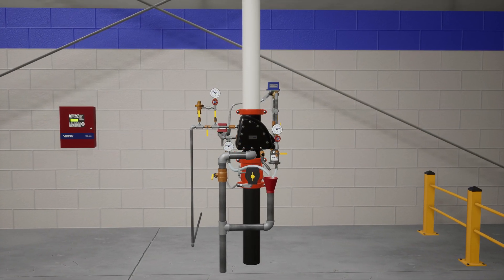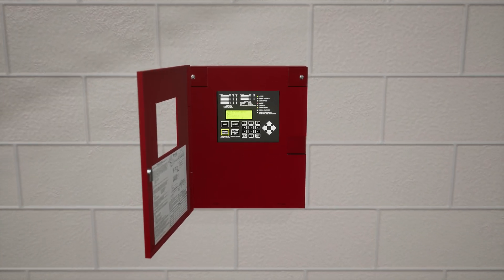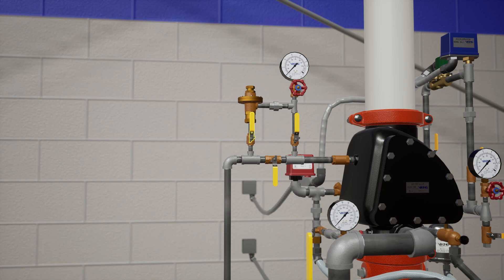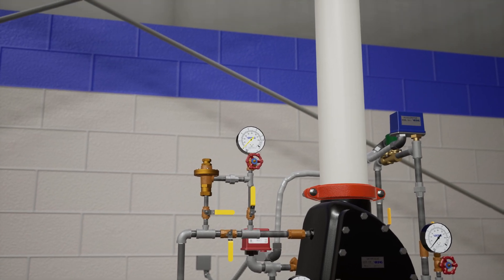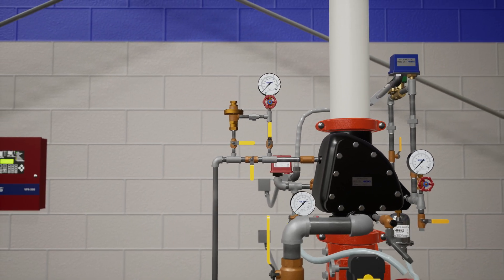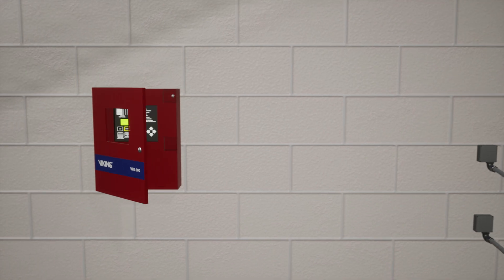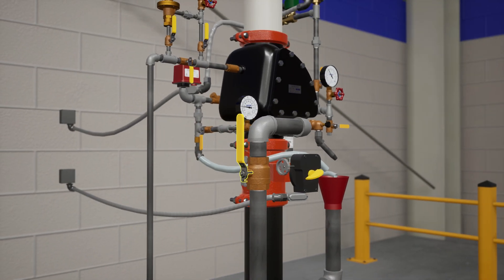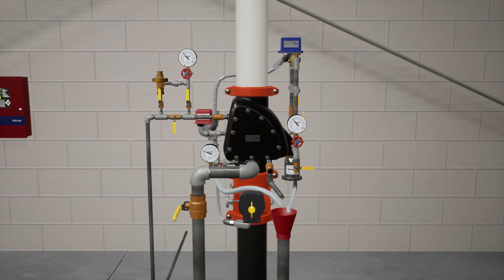System Reset - Viking VXR Valve System with EA-1 Electronic Accelerator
Step-by-step visual instruction for placing Viking’s VXR Valve System, featuring our new EA-1 Electronic Accelerator, back in service after activation, showing proper reset sequence and settings for all system components. This cULus Listed and FM Approved accelerator offers smarter, faster fire protection with response times under four seconds. The EA-1 works with the VFR-500 control panel, supporting up to four dry pipe systems or two double interlock preaction systems.

About Viking